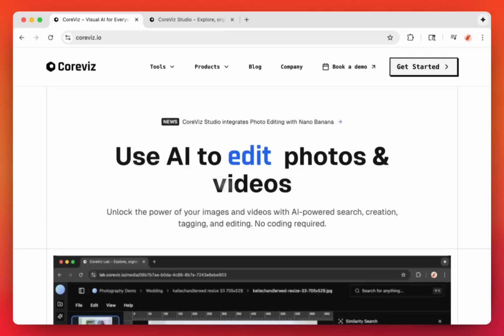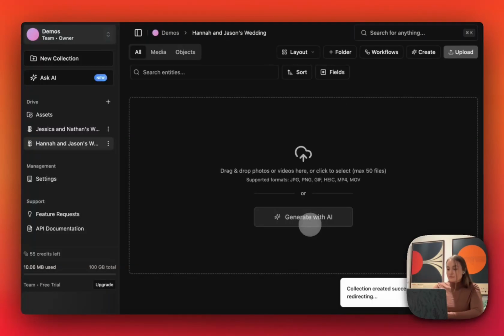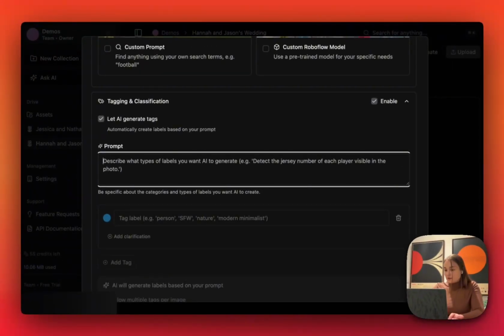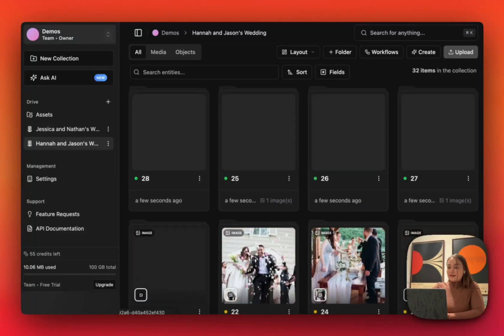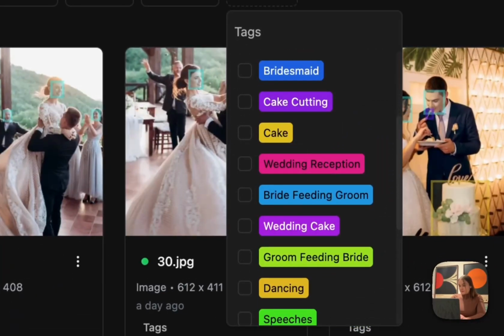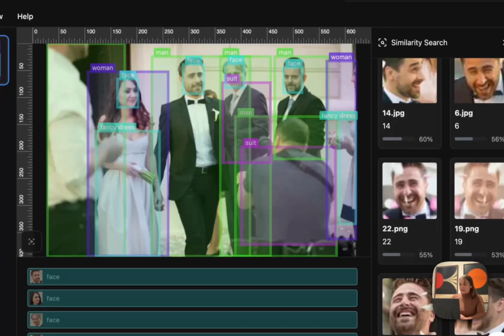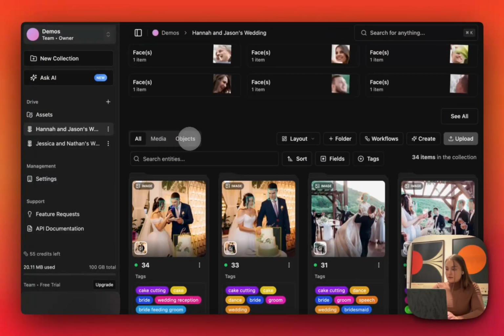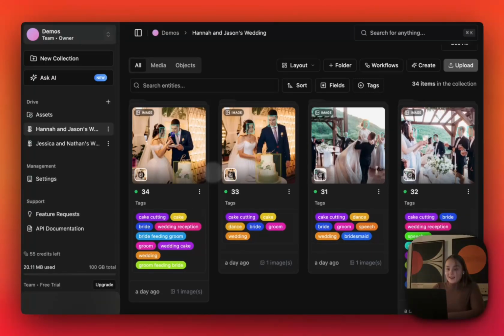Tutorial – How to organize, tag and generate metadata for 10,000 photos with AI on CoreViz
Tutorial on how to use CoreViz.io for AI culling and automatically generating metadata and tags for thousands of photos at once.